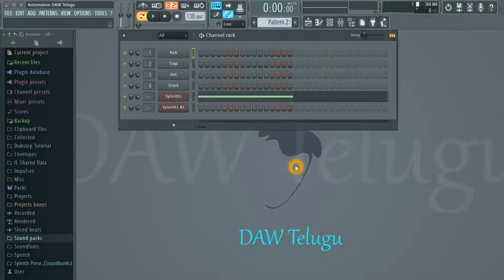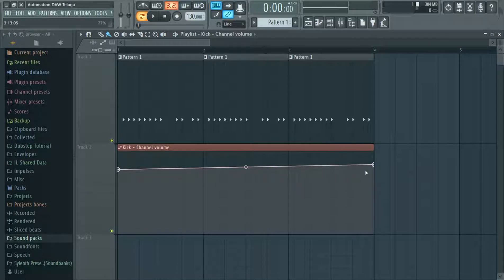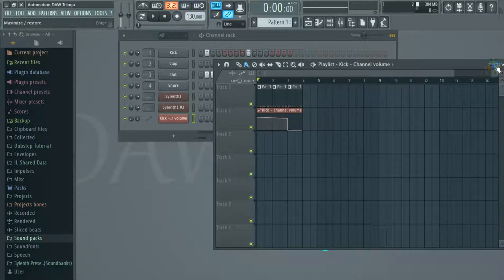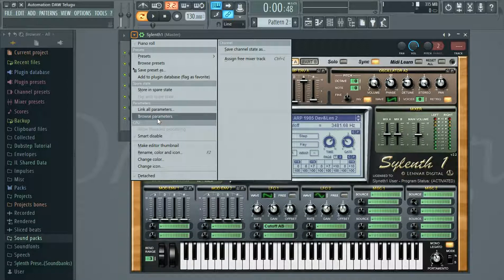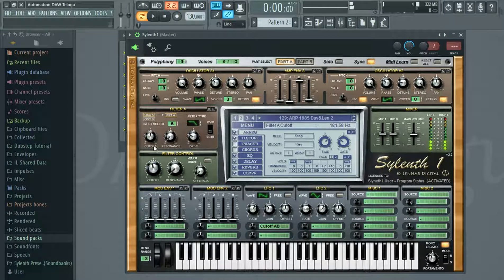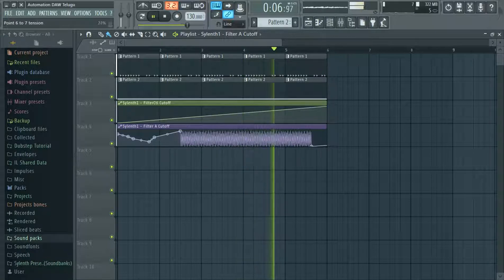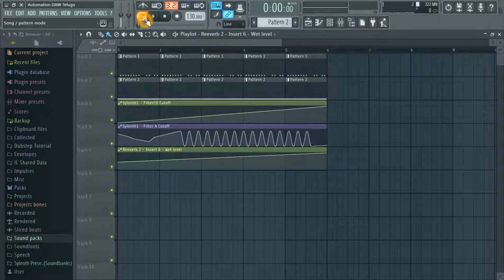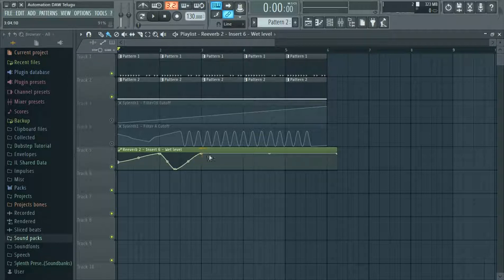"Automation" FL Studio 12 Tutorial |Telugu Tutorial | DAW Telugu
Friends In this video you can learn about Automation Clips